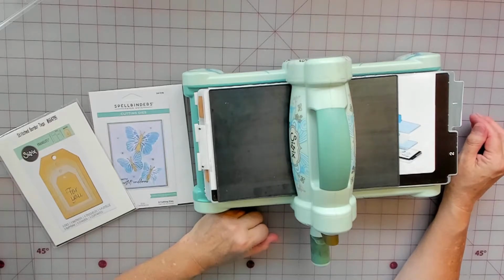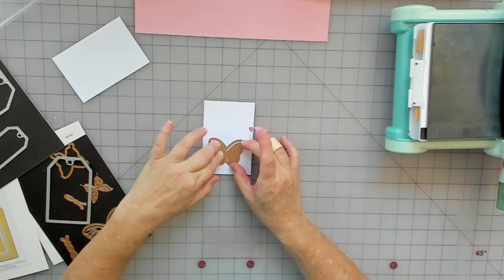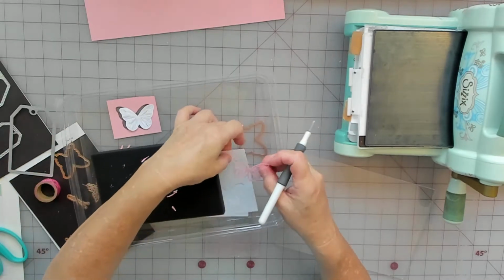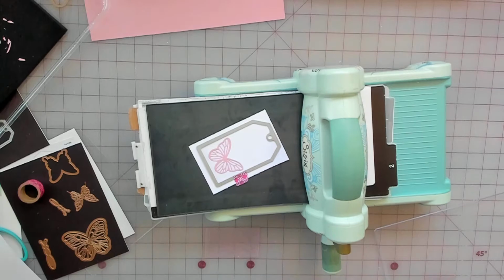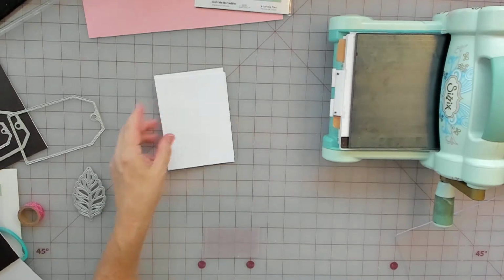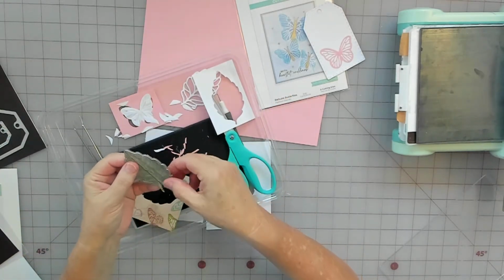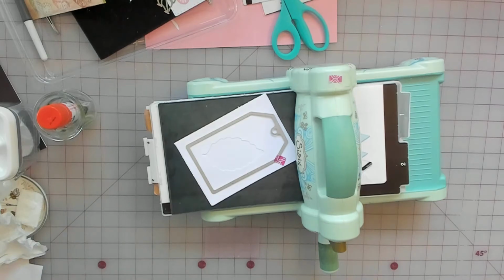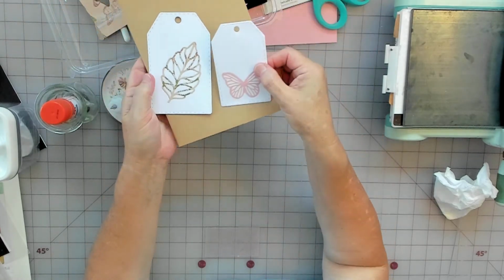TagTuesday /Hosted by @TurquoiseDreamingSheree Dreaming/Dimensional Tags/Inlay Die Cut Tags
Today I am making Inlay die cut tags, from start to finish.
Tag Tuesday is hosted by:  Turquoise Dreaming
PRODUCTS SHARED:
1)  Sizzix Big Shot Machine
3)  Sizzix Border Tags Die #664795
4) Spellbinders Delicate Butterflies S4-1176
5)  Momenta Leaf Dies #2046043
My Etsy Shop